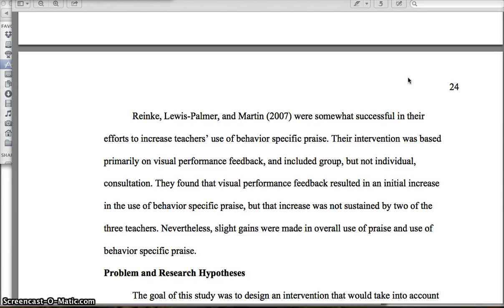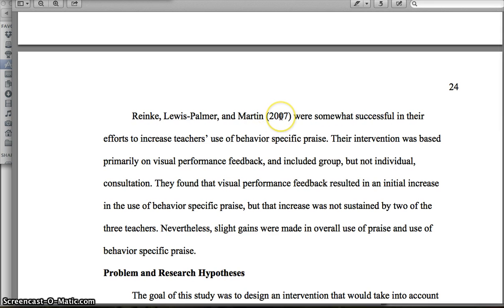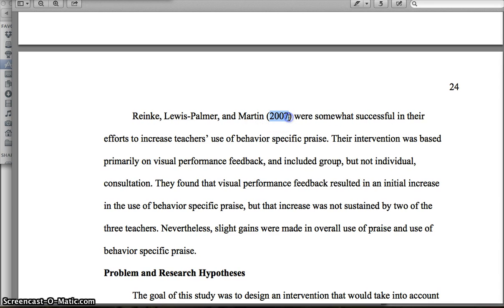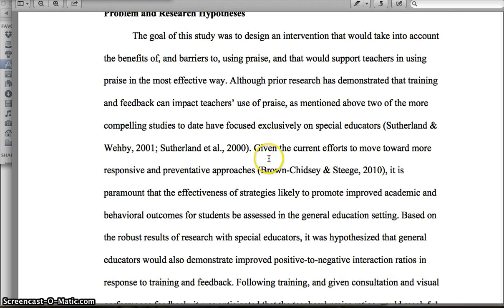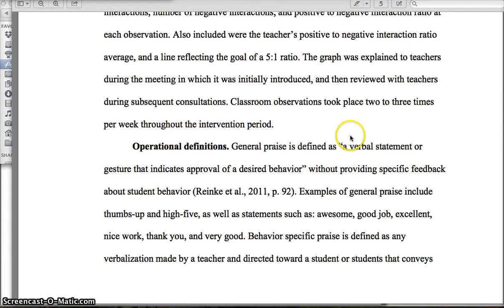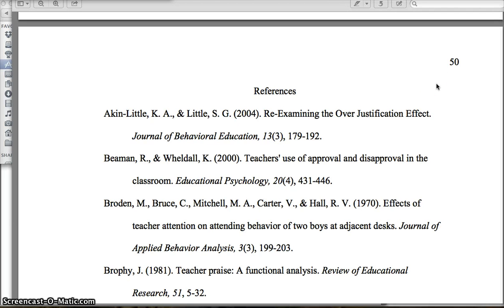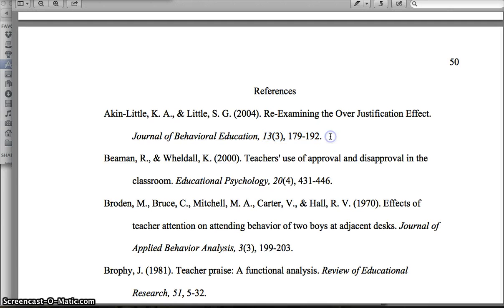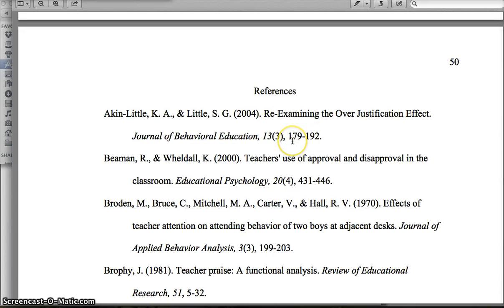Citing & Referencing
This is a brief introduction to using citations and references in your writing.